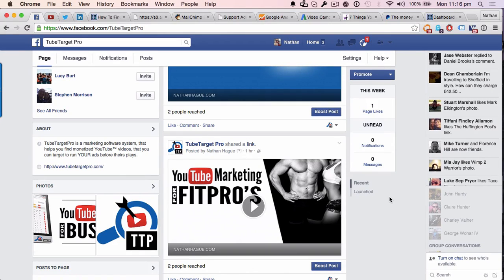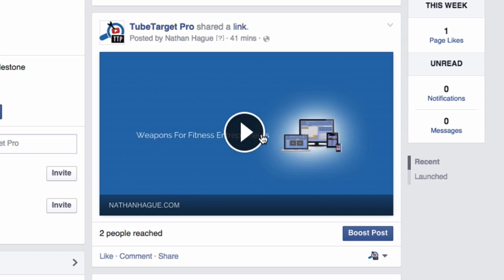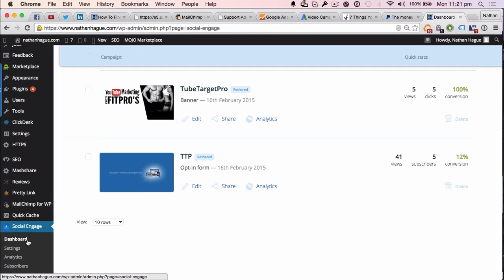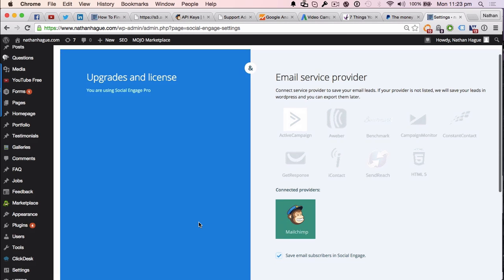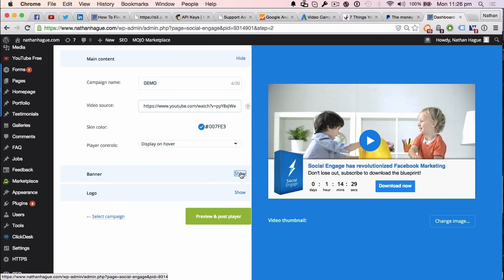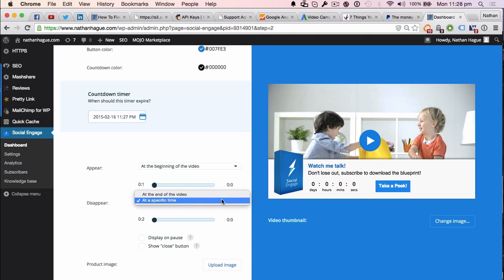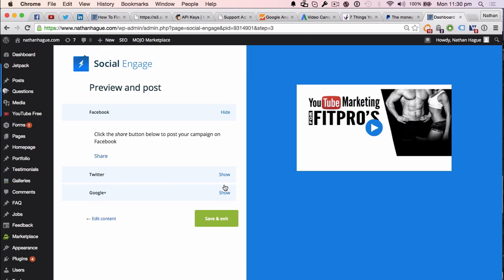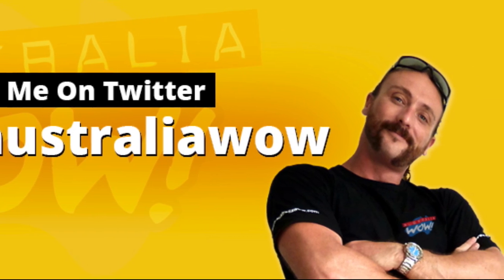Social Engage Pro Setup Guide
In this video guide, Nate shows you how to use Social Engage Pro to build an email list, and to create a countdown timer that appears on a regular Facebook newsfeed post. He''ll also show you how to install, configure and run your first post using this very cool Wordpress plugin.

You would then use Facebook Ad Manager to create a sponsored post of this video post, running it for engagements as the primary goal, as you'll be keeping the users inside Facebook to watch the video. HOWEVER, the Social Engage Pro plugin, will then have the call to action (CTA) button or email gate that plays INSIDE the video!

This means you'll get cheap as chips FB ads, whilst still being able to send viewers of your video directly to your landing pages on your own sites.

Why use LeadPages or OP2, when you could simply use this with ZERO technical or programming or Wordpress knowledge, and STILL get leads and traffic back to YOUR site from Facebook?

Watch as Nate shows you all this, all delivered in his usual laid-back style.